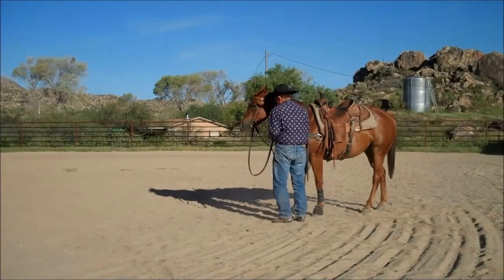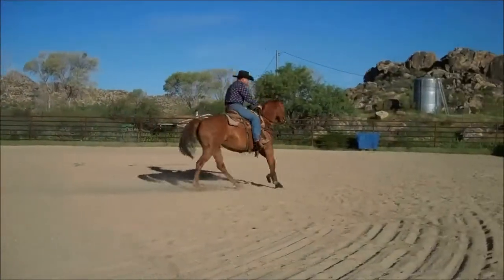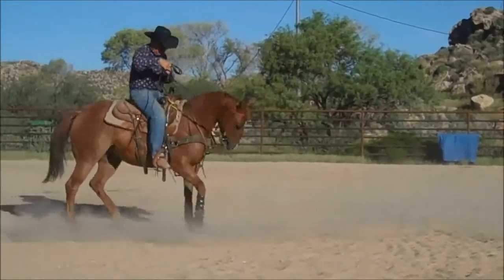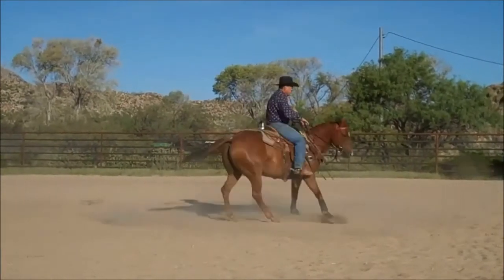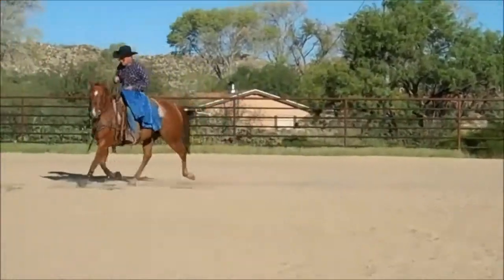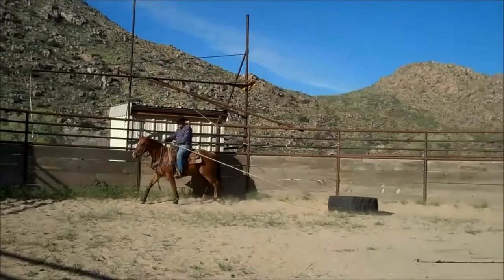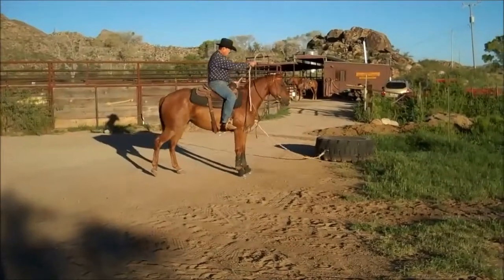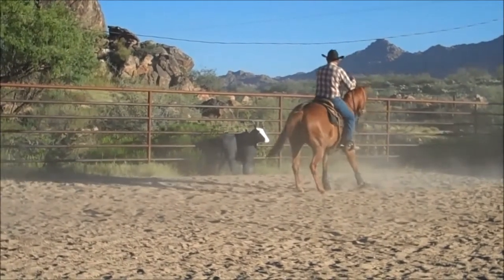Outstanding 4 yr old Ranch Raised Mare….Cowhorse Bred $6500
FOR SALE: Lidos Mini Merada, AQHA #5334184. Mini is a 4 yr old mare….she is a cutter, reiner, heel horse prospect. 4 mos professional training with Twister Heller. She is 14H, weighs 1000 lbs. Her temperament is a 4 (on a scale of 1-10, 10 being the hottest type). The mare is smart & easy to train, kind temperament & a joy to ride, a really neat mare. $6500…..Call Twister Heller 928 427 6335, visit us on the web on mare link & check out her pedigree!!! This mare is right at the top of our favorites!!!